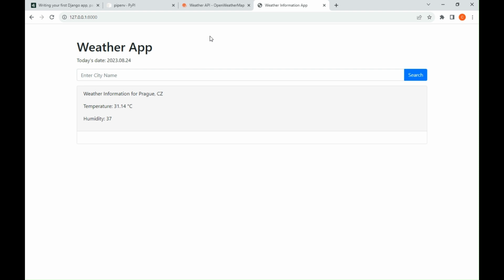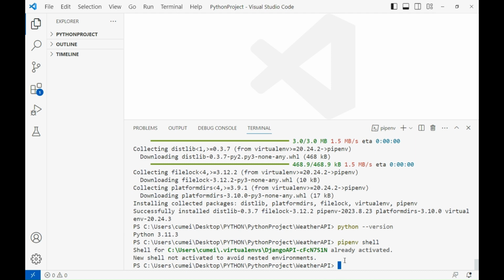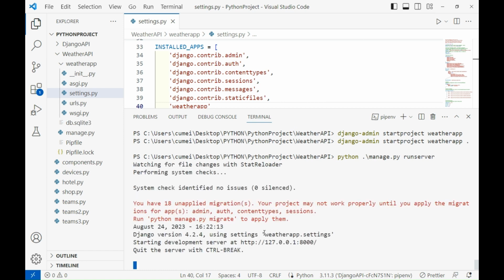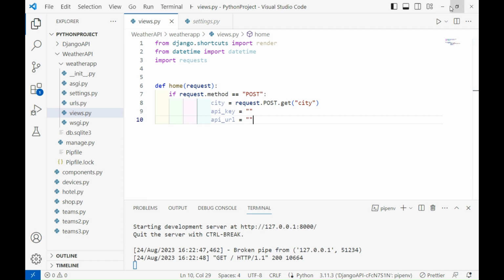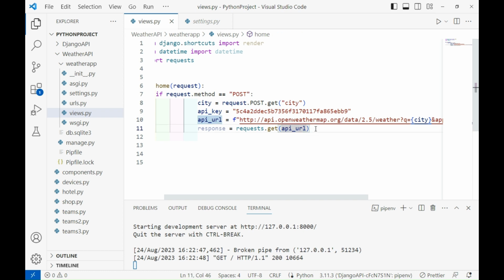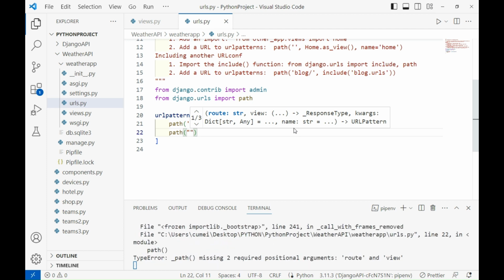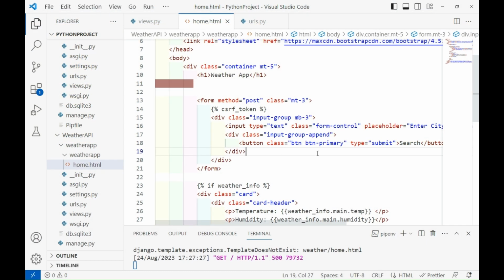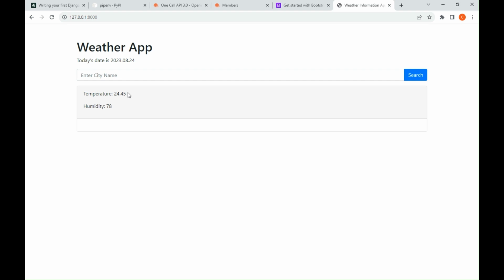Weather App - Django | Python API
In this tutorial, Weather App - Django & Django API, we are going to build a weather app that fetches weather data from from OpenWeatherMap and displays on our website.
In this project "Weather App With Django & OpenWeather API", we use Django Framework, Python and OpenWeatherMap. I hope you enjoy it.